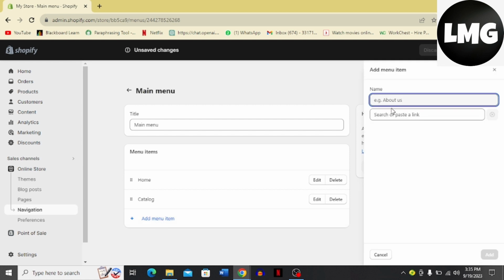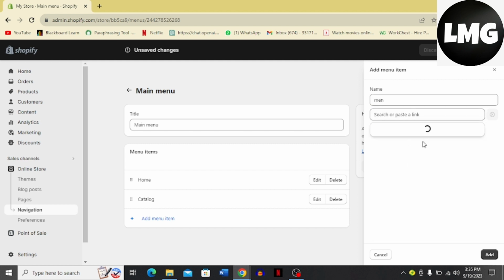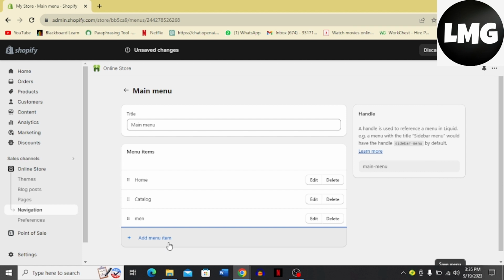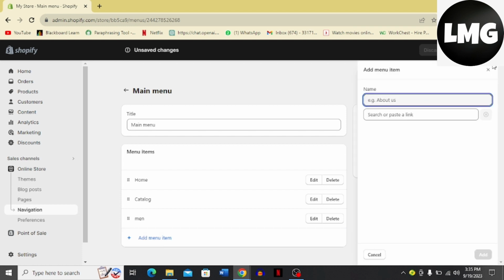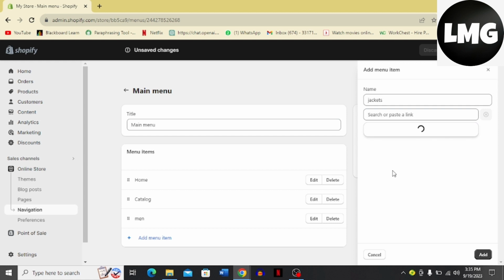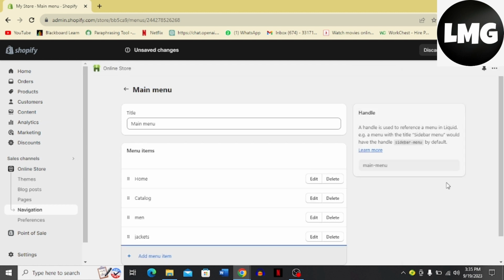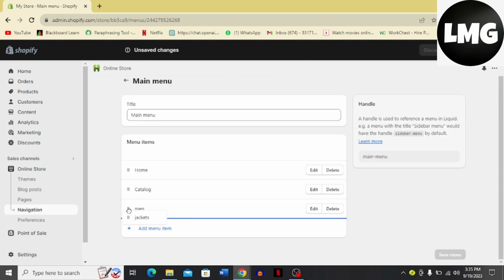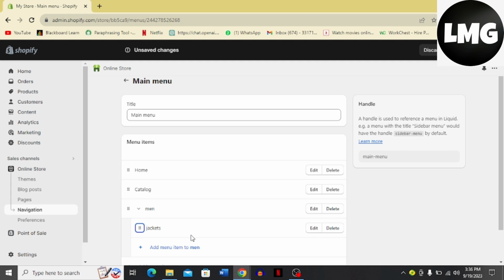HOW TO ADD A DROP DOWN MENU TO SHOPIFY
In today's video, I'm going to show you how to add a drop-down menu to your Shopify store. A drop-down menu is a great way to organize your products and pages, and it can make your store easier to navigate for customers.

In this video, I'll walk you through the steps involved, step-by-step. So whether you're a beginner or an experienced Shopify user, you'll be able to add a drop-down menu to your store in no time.

Go to your Shopify admin panel.
Click on Online Store then Navigation.
Click on the name of the main menu where you want to add the drop-down menu.
Choose one of the menu items to be the header for your drop-down menu, or add a new menu item.
If you're adding a new menu item, enter the name of the menu item and a link.
Click on the Add menu item button to add the menu item to your drop-down menu.
Click and drag the menu items to nest below the header item.
Click on the Save menu button to save your changes.
That's it! You've now added a drop-down menu to your Shopify store.

Here are some additional tips for using drop-down menus on your Shopify store:

Make sure your drop-down menus are well-organized and easy to navigate.
Use clear and concise labels for your menu items.
Avoid using too many drop-down menus on your store, as this can make it cluttered and confusing for customers.
Test your drop-down menus regularly to make sure they're working properly.
I hope this video was helpful! If you have any questions, please leave them in the comments below.